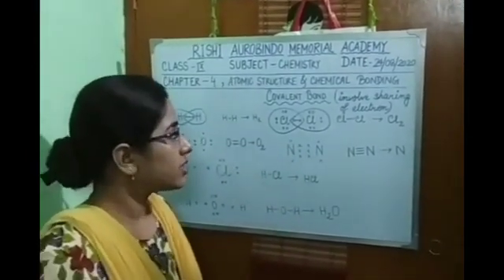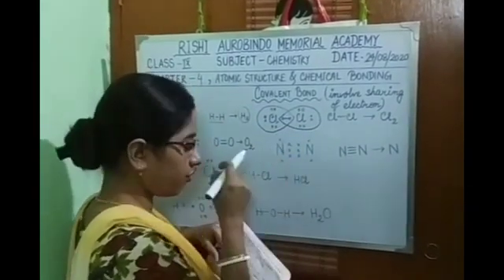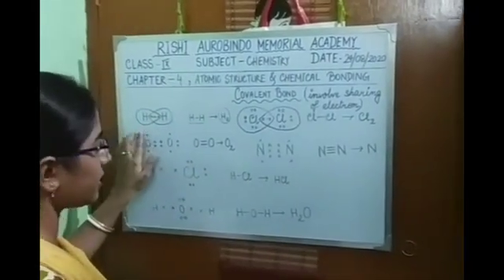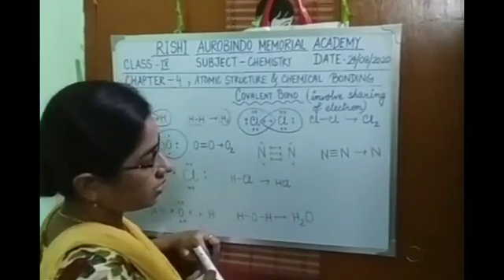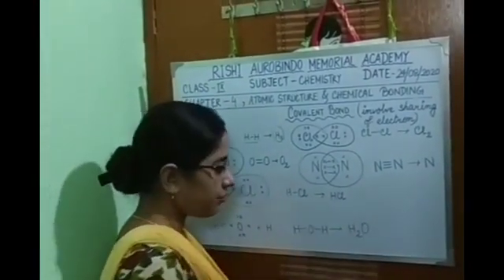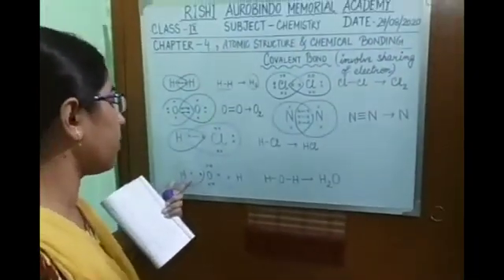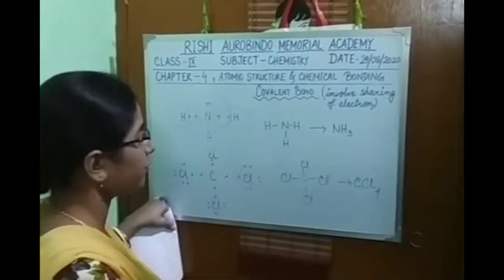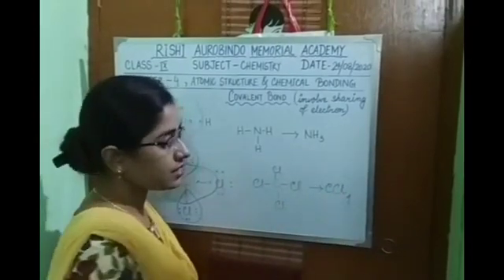Chemistry class 9 Atomic structures part 3